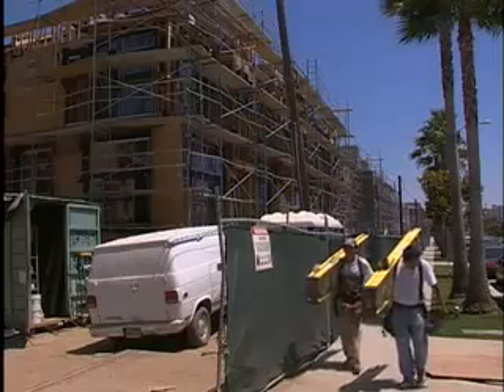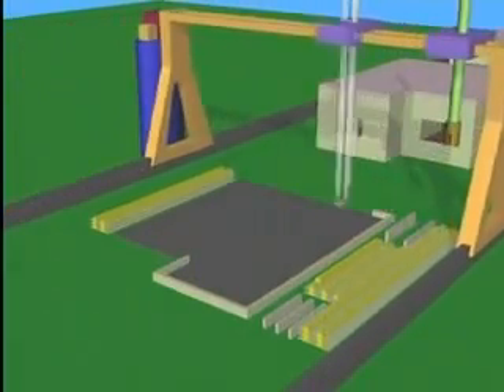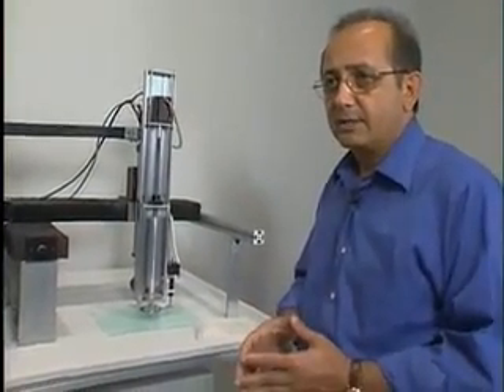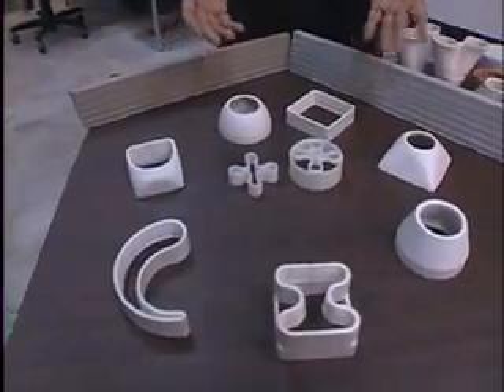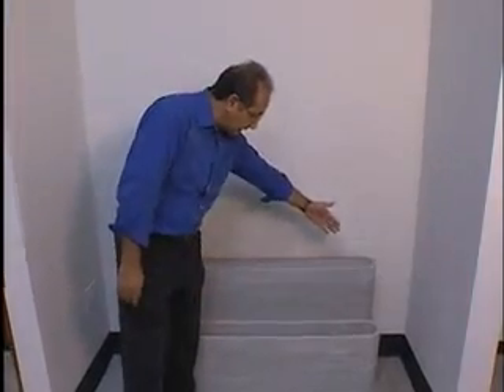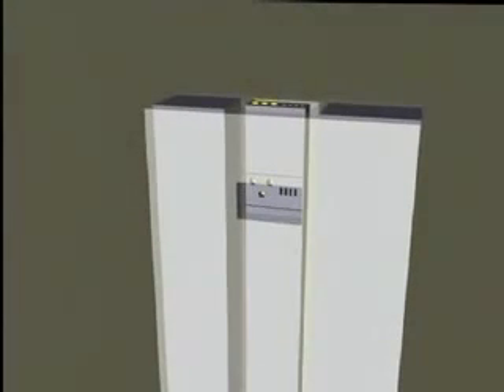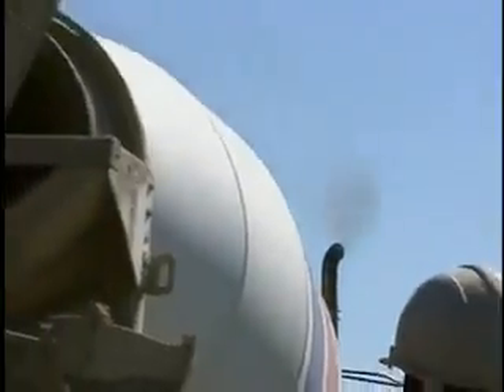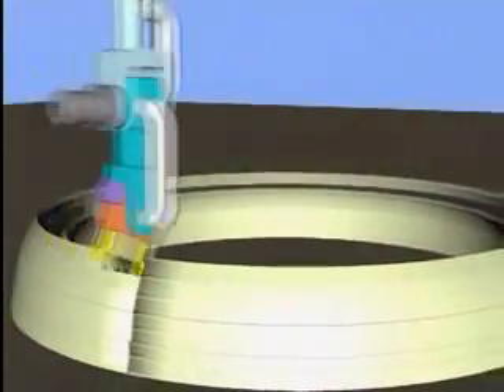Contour Crafting .mp4